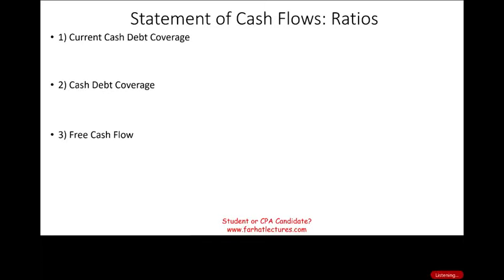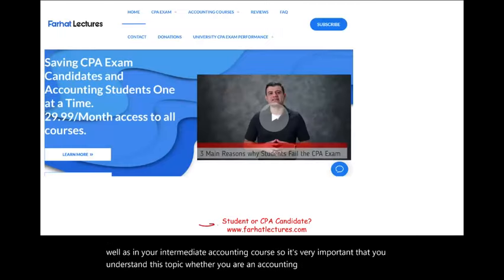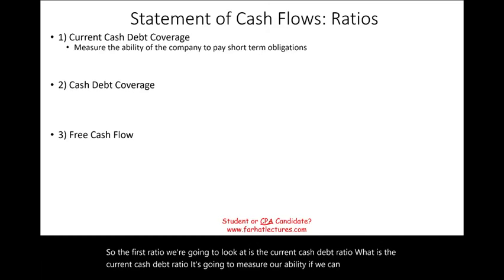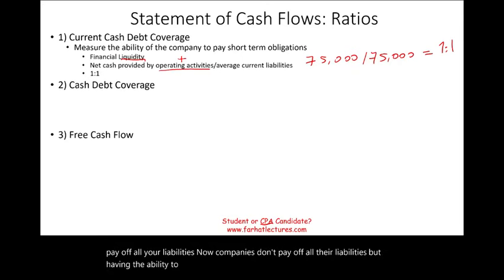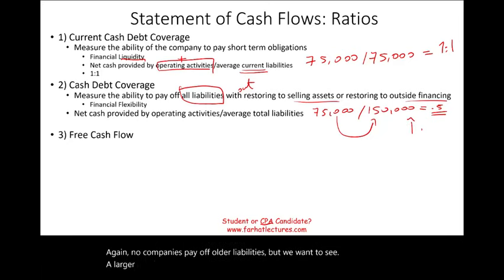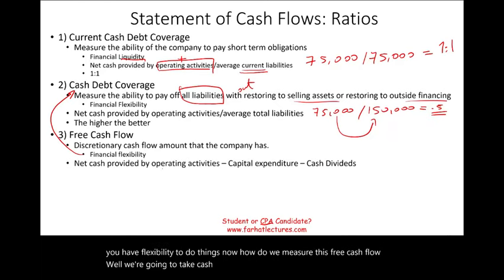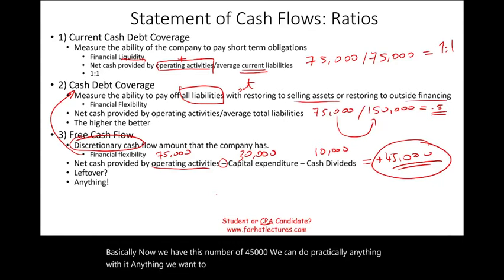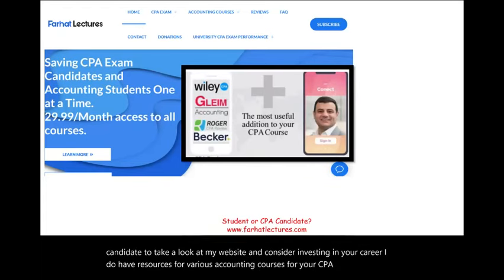Cash Coverage and Free Cash Flow. Simplified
In this session, I discuss the free cash flow and other ratios for the statement of cash flows